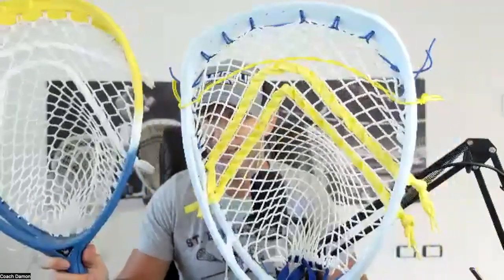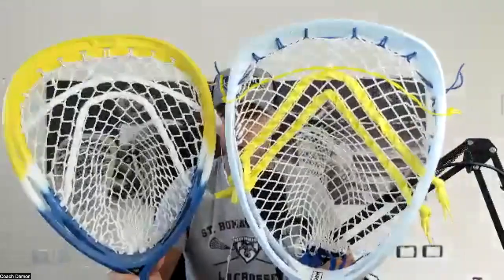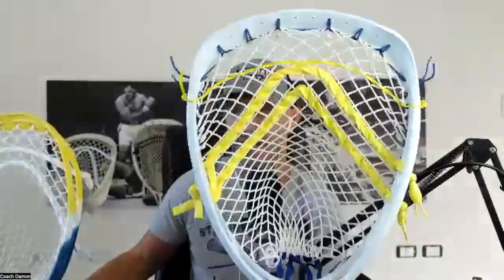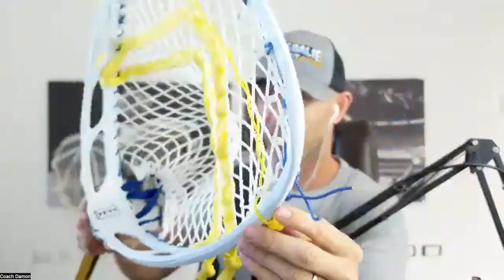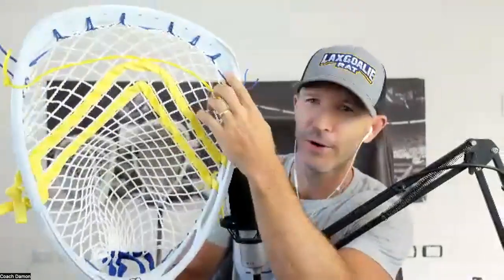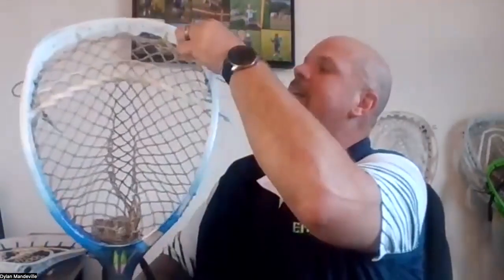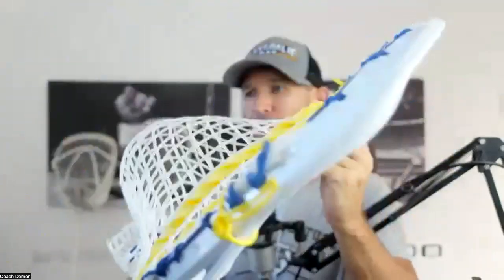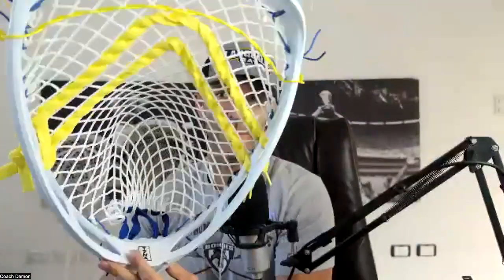Tribe7 Fort7 Pro Goalie Head Review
Tribe7 is an equipment manufacturer based in San Diego. Founded in 2009 with the intention of producing durable and affordable lacrosse equipment for all players from beginner to advanced/college/pro players.

One of their early pieces of equipment was a faceoff head that was so tough they filmed a truck running over it.

There are 2 versions of the Fort7 goalie: the original Fort7 and the Fort7 Pro.

Both versions feature the exact same face and head shape (i.e. same plastic mold) however the Pro version uses an upgraded plastic material they call Durovulc. This newer plastic provides a lot more stiffness with little increase in weight but a bit more of a dent to the wallet.

Lots of goalies complained that the original version was too flimsy so they upgraded the plastic to give it more stiffness with the same large surface area.

Let's have a look at this goalie's head.